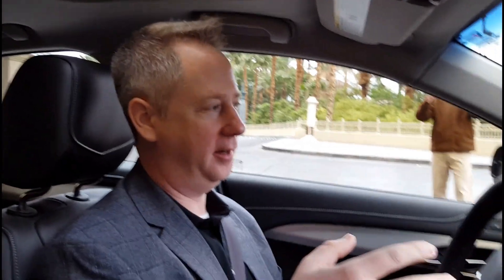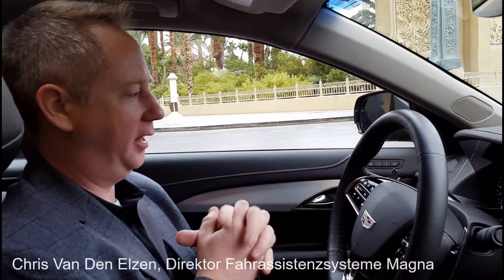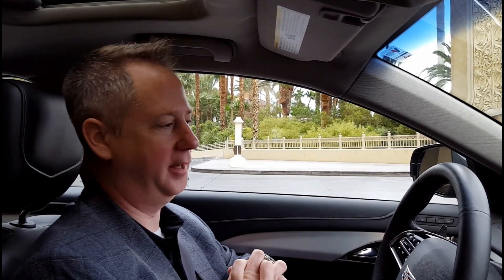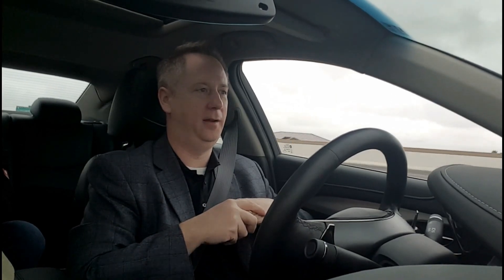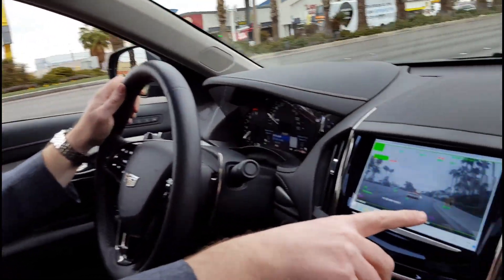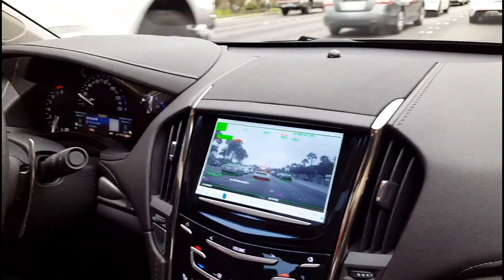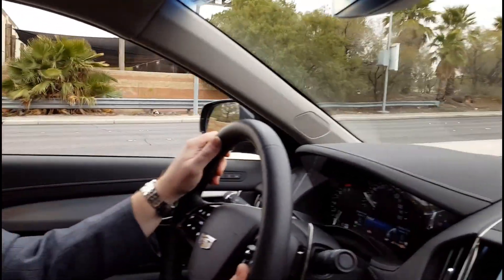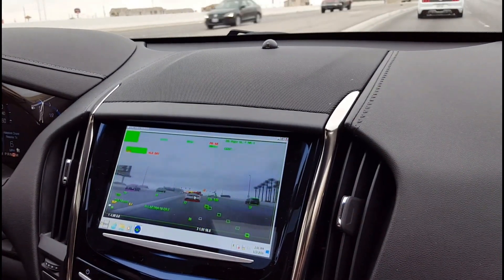Magna shows Automated Driving with Cadillac ATS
Magna shows at the Consumer Electronic Show (CES) in Las Vegas an automated Driving Cadillac ATS. Magna is supplier of the Frontcamera.

Die Consumer Electronic Show in Las Vegas steht in diesem Jahr im Zeichen der Vernetzung. Ohne Konnektiivität funktioniert auch autonomes Fahren nicht. Der Zulieferer Magna zeigte bei einer Mitfahrt in einem Cadillac ATS, was die Technik schon kann. Christopher L. Van Dan Elzen erklärt die Systeme. Er ist Global Product Direktor bei Magna.